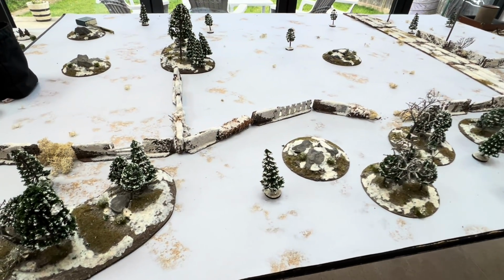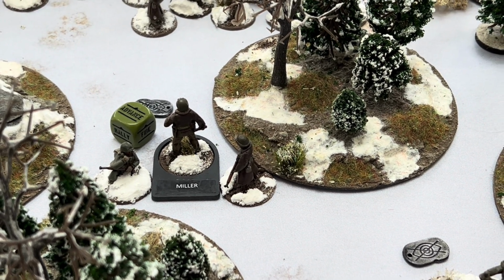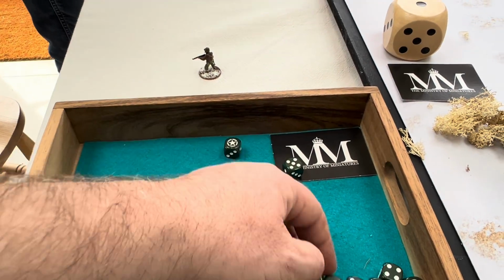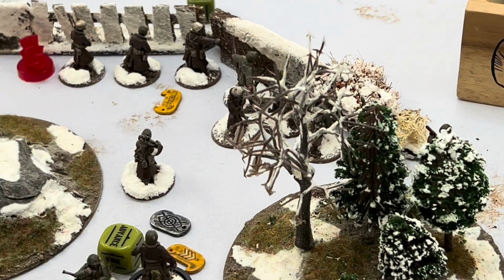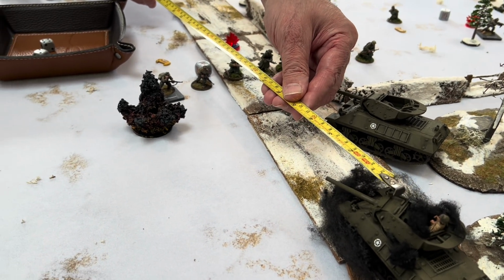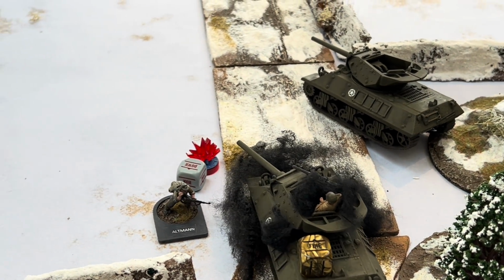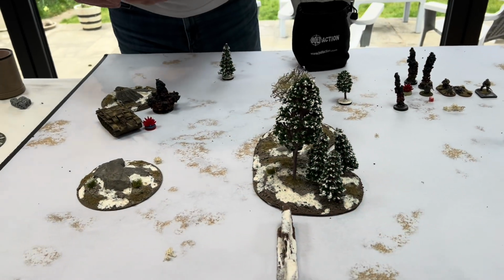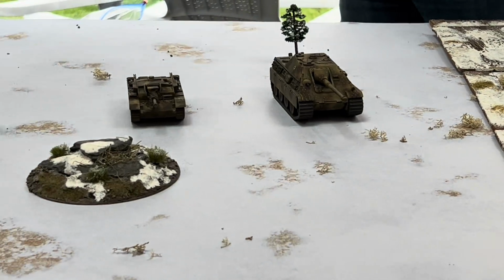Audie Murphy Hero of Holtzwihr The Colmar Pocket January 1945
This weeks battle sees Rick return with a set historical battle using Bolt Action 3rd Edition!

The German army will feature lists from the new Armies of Germany V3 book kindly supplied by Osprey Publishing ospreypublishing and will see the Germans attempt a desperate last ditched attempt to defend their territory to fight off any allied invaders.

But who will win, watch and see how this battle unfolds…

Another great battle, fantastic board and a few laughs and banter along the way…
…but who will win, watch and see!

On 26 January, on the south edge of the Riedwihr Woods, a German force of infantry and tanks emerged from Holtzwihr to counterattack Company B of the 15th Infantry.

Believing the odds hopeless, Lieutenant Audie Murphy ordered his men to withdraw into the woods. Murphy climbed onto a burning M10 tank destroyer and engaged the Germans with the vehicle's heavy machine gun while calling for artillery fire on his own position.

Unable to determine where Murphy was firing from, the German force first became confused and then was bombed by U.S. fighter-bombers that had found a hole in the clouds over the battlefield.

Dismayed, the German force retreated back to Holtzwihr, pursued by Murphy. He was subsequently awarded the Medal of Honor.

Let us know you like the content we are producing and to keep us creating these videos... but also let us know what else you want to see.

Hail Caesar, Chain of command, Sharp Practice, Never mind the Bill Hooks, Black Powder, Achtung Panzer or even Lord of the Rings!?

Help us grow the community and produce better battle reports.

Thanks again to Blitzkrieg_Workshop for an amazingly subscriber offer, Please check out his EBay account for more of his work and a great discountfor  referrals from the Ministry of Miniatures

If you wish to support us and help us continue creating great content and build the channel, and you want to be a named character on the battle field please visit and support us on Patreon:

Thank you to our Patreons:

Grizzly
Mercer
Knispel

Lucky Ralf
Miller
Red Bull
Grey Wolf
Krabacher
Wheelie
Strutz
Karolak
Jensen
Murphy

Galahad

Or you could buy us a coffee as a thank you!

And for the support they give to help us build the channel from strength to strength 👍🏻